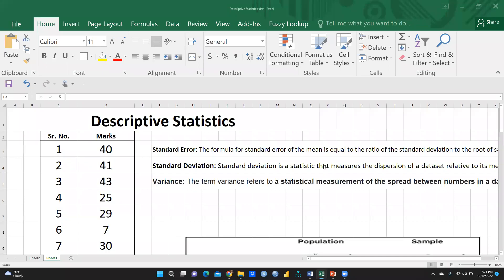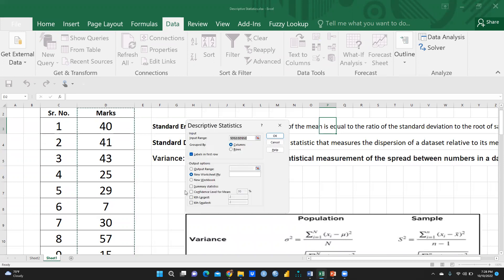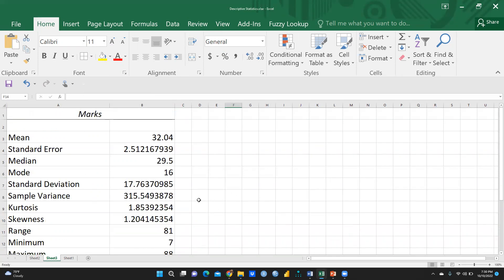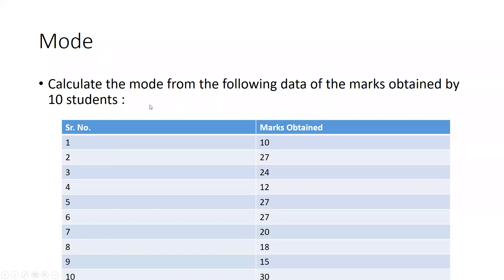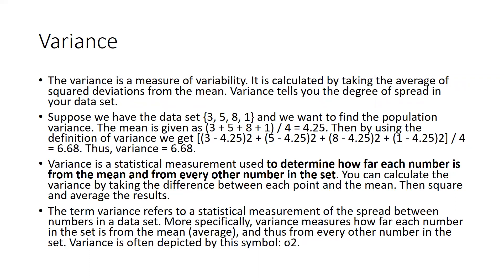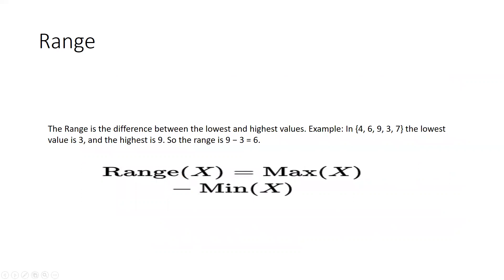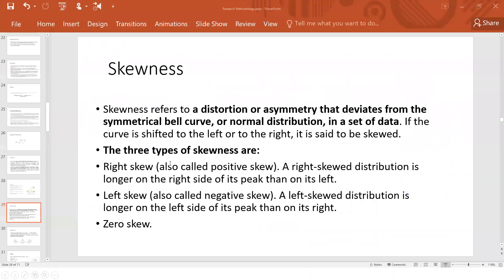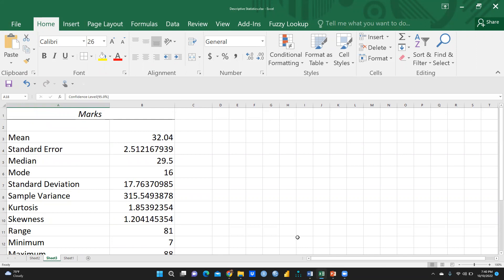Descriptive Statistics Using Excel(descriptive statistics)(excel)(skewness)(standard deviation)